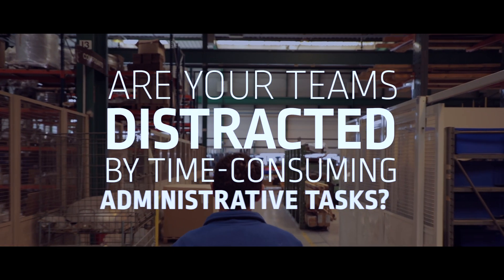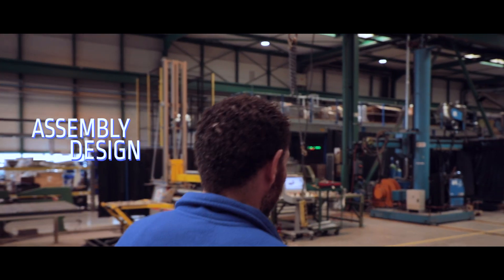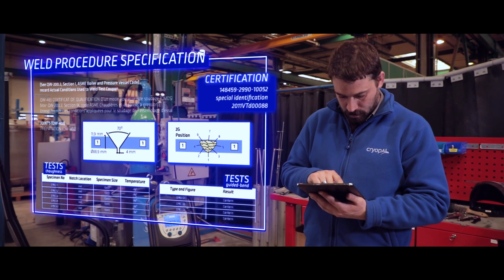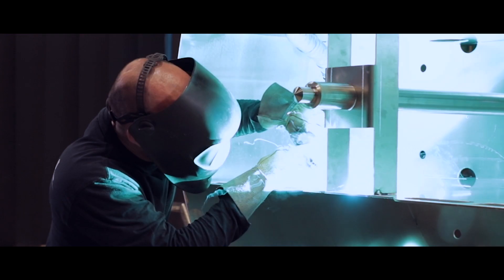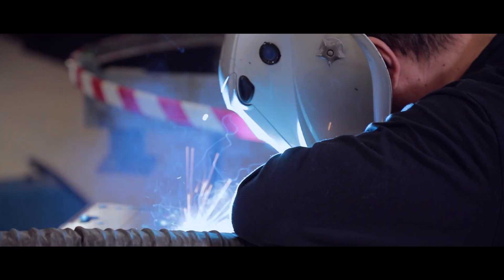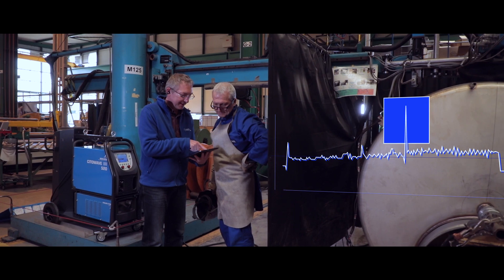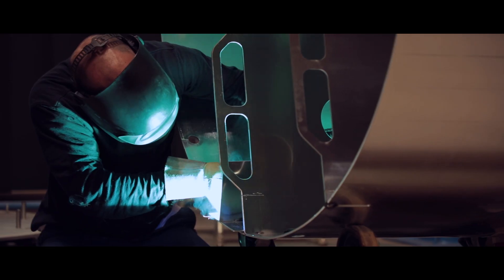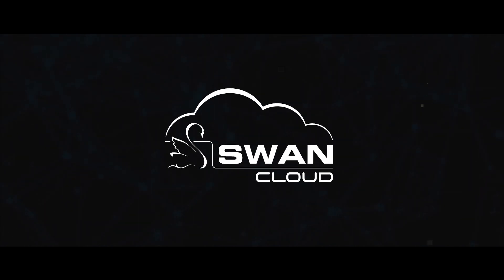Digitize your welding activities with Swan Cloud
Swan cloud : Digitize your welding activities